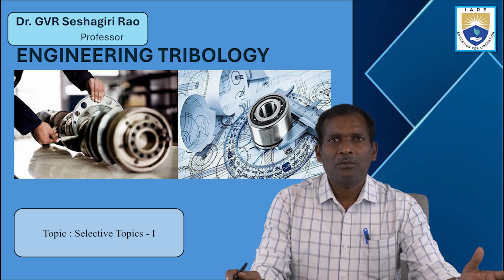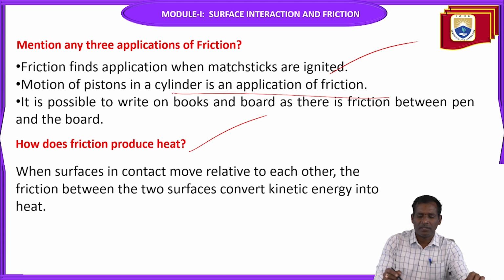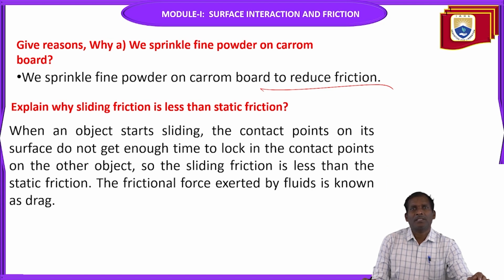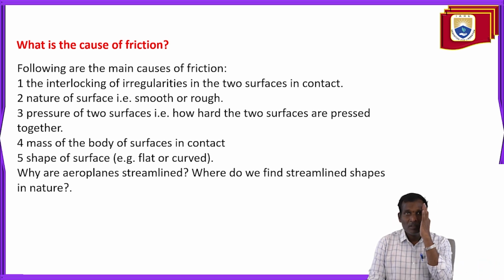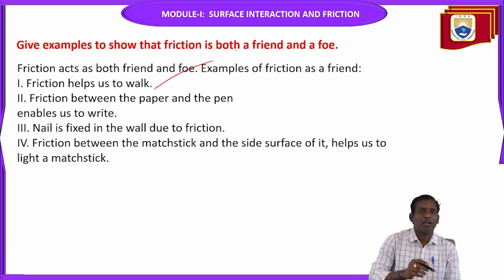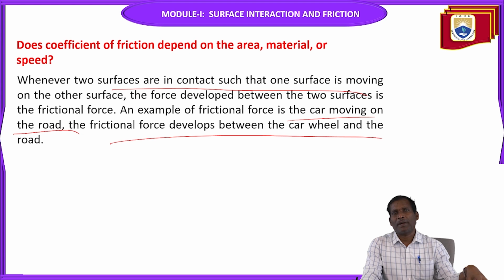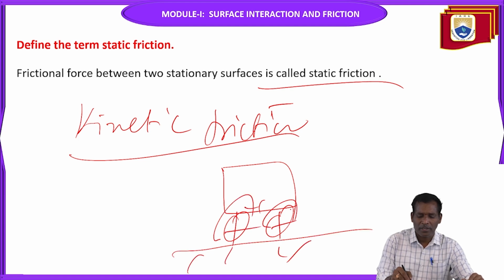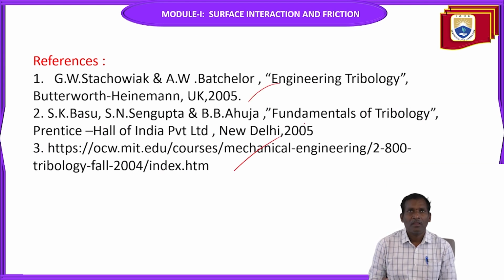Selective Topics I by Dr. GVR Seshagiri Rao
Selective Topics   I by Dr. GVR Seshagiri Rao | IARE

Telangana, India.